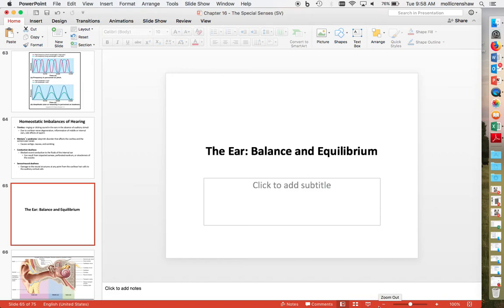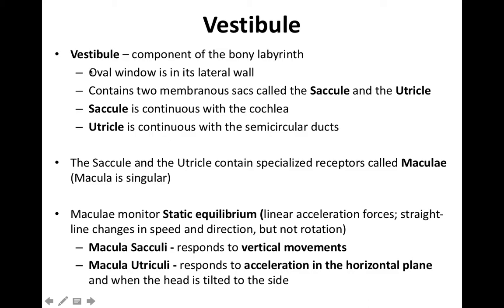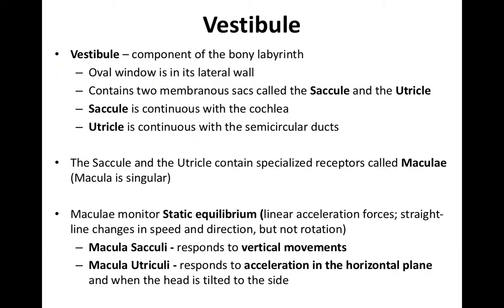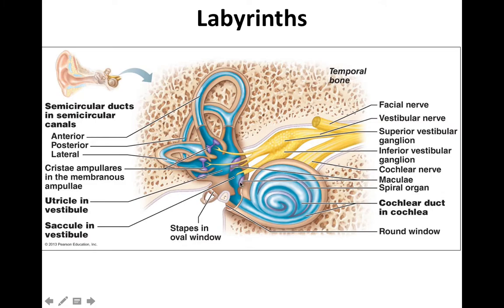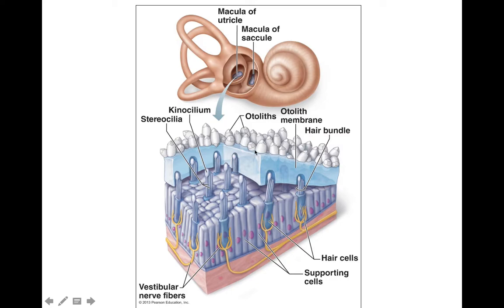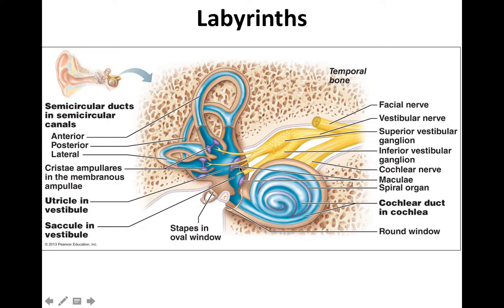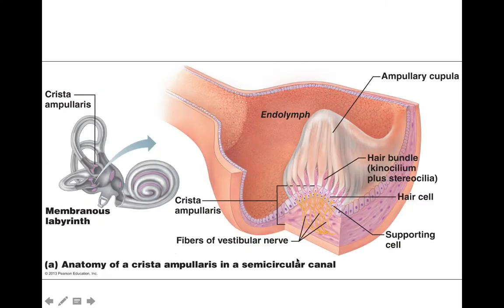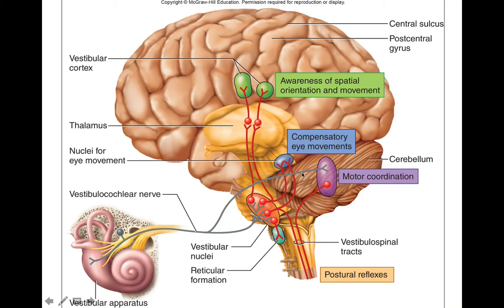Ear Balance and Position